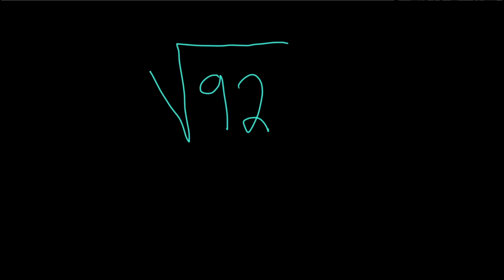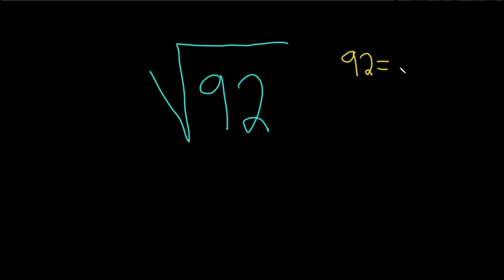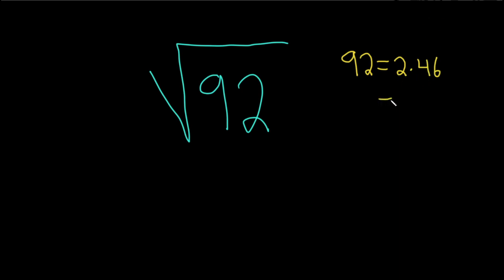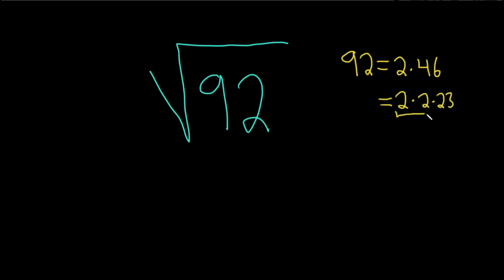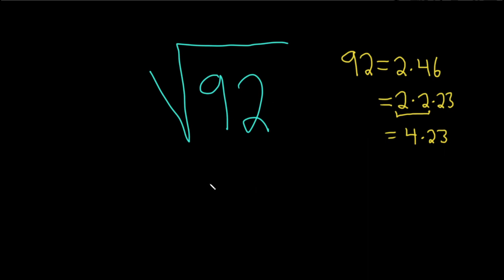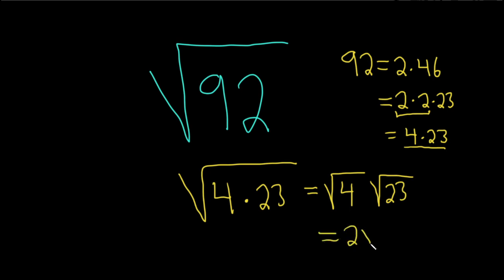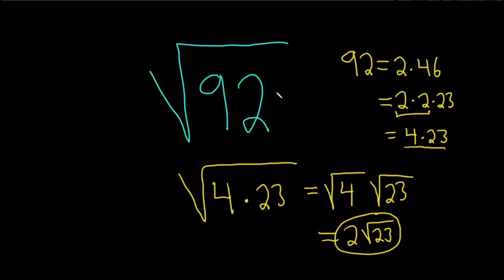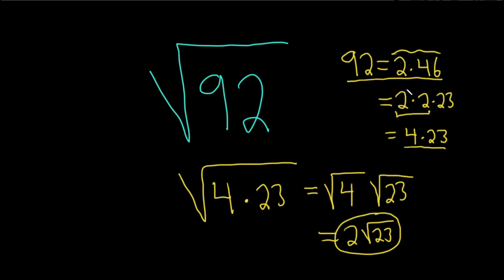How to Simplify the Square Root of 92: sqrt(92)